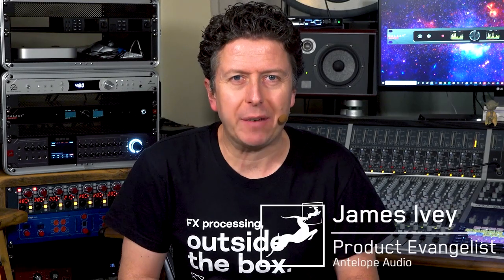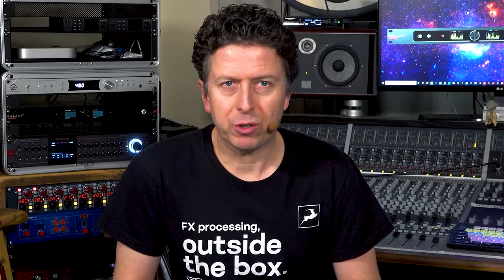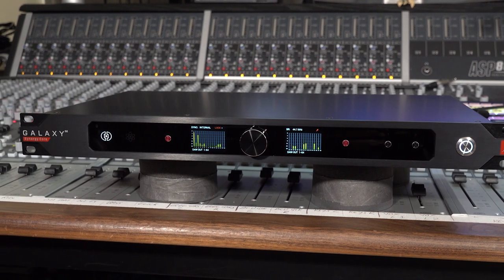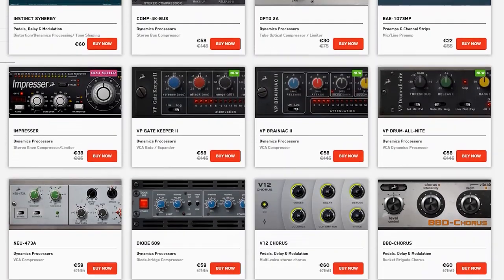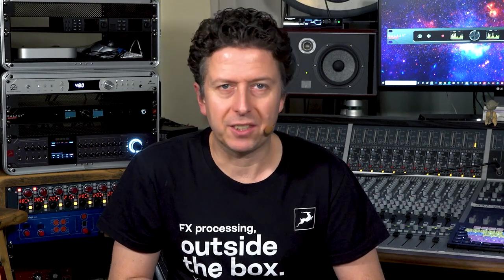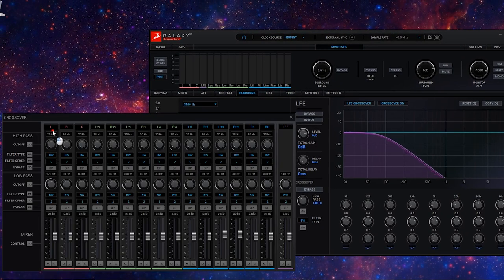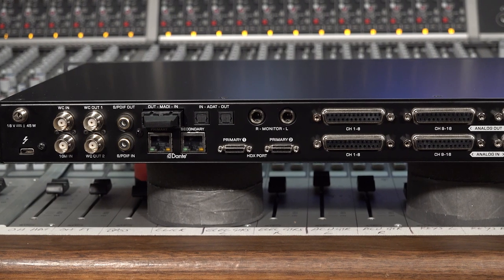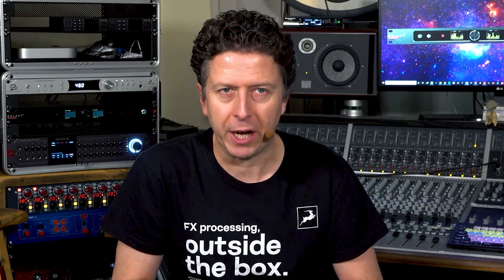Galaxy 32 Synergy Core | Dante, HDX and Thunderbolt 3 | Product Overview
The Galaxy 32 Synergy Core sets a new performance standard in its class by expanding the capabilities of the Orion 32 line with Dante audio networking and Synergy Core processing. Designed for professional recording studios and high-profile production and broadcasting facilities, the interface offers 32 channels of analog I/O with mastering grade AD/DA conversion and clocking as well as industry standard HDX and Thunderbolt for easy integration with your setup.